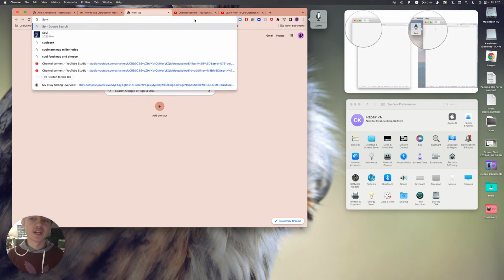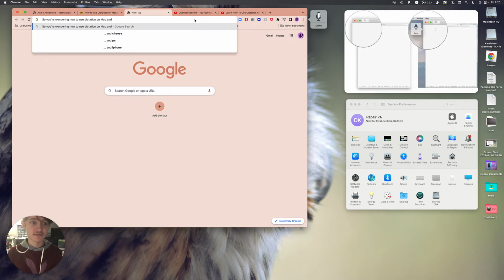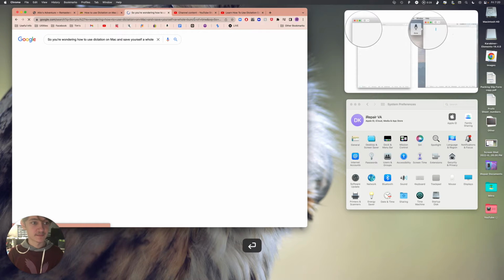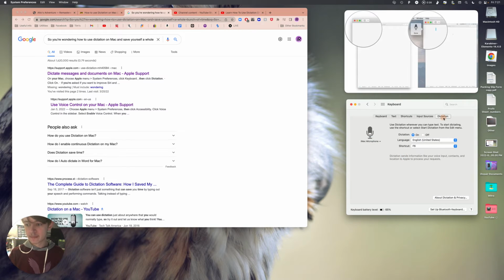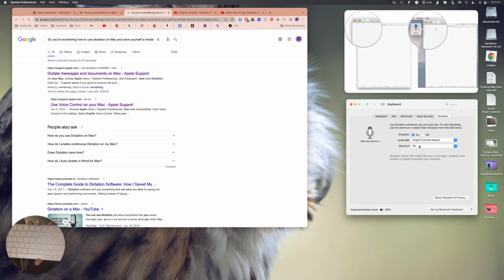How to use Dictation on Mac